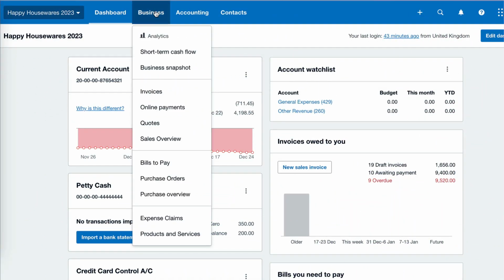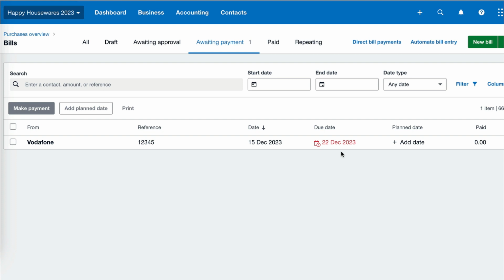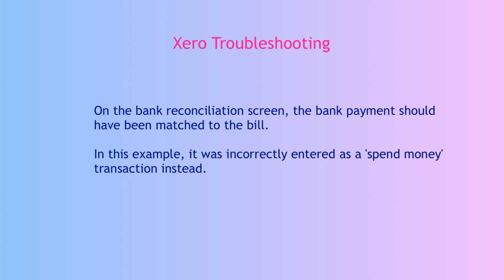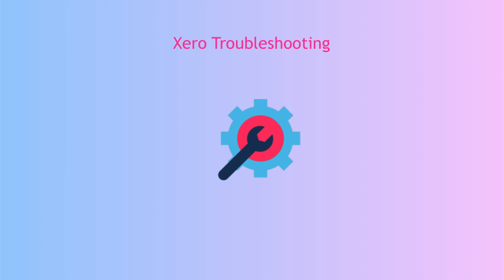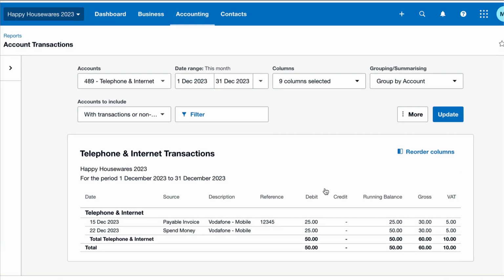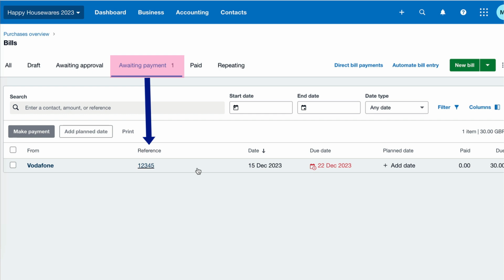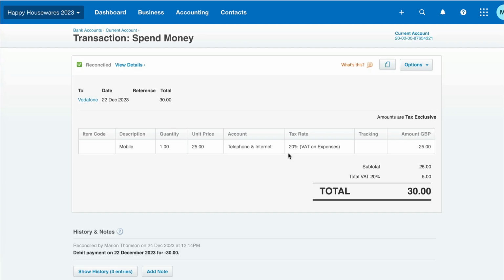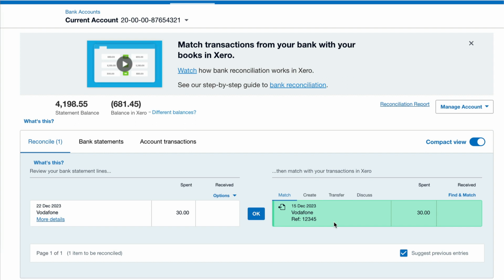Xero Troubleshooting: why are my paid bills still showing as unpaid?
Have you ever looked at your unpaid bills in Xero and wondered why there are bills showing that you know have been paid?
In fact, you remember paying them and you remember reconciling the payment in Xero.
Then keep watching to learn ..
What has gone wrong
How this happened
And how to fix it

👩🏻‍🏫  Would you benefit from 1-2-1 support to make sure you are not making mistakes in Xero?

🧮 If you're struggling to keep on top of your bookkeeping or unhappy with your current bookkeeper, then our premium Xero bookkeeping service could be right for you. Find out more at